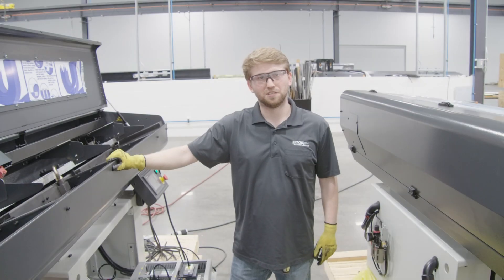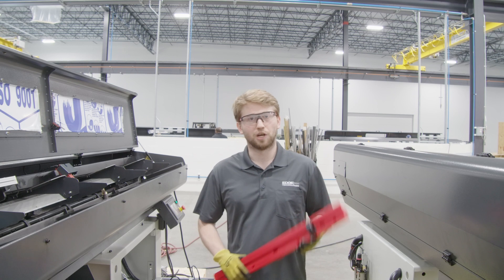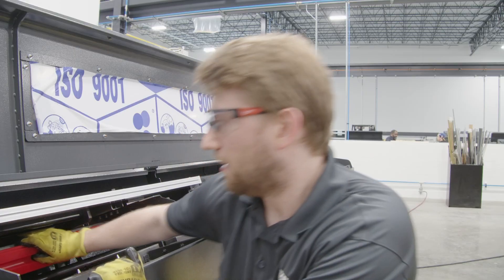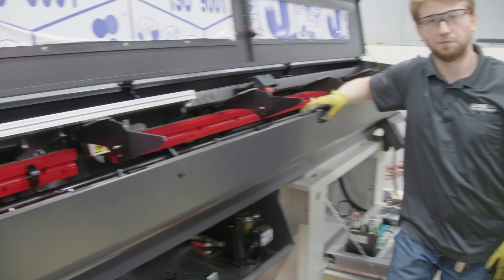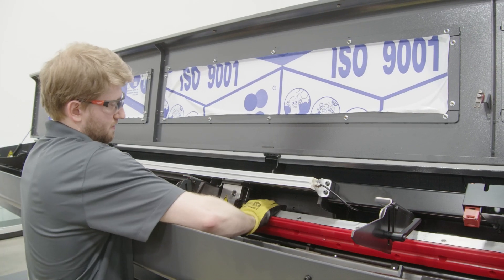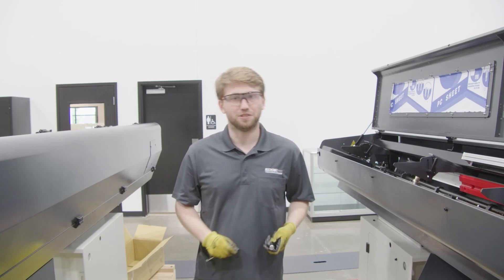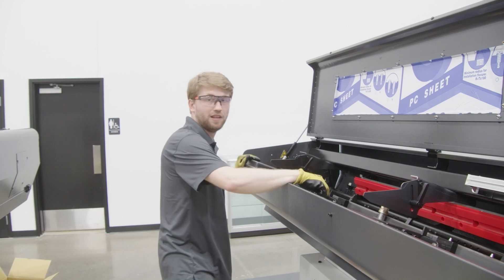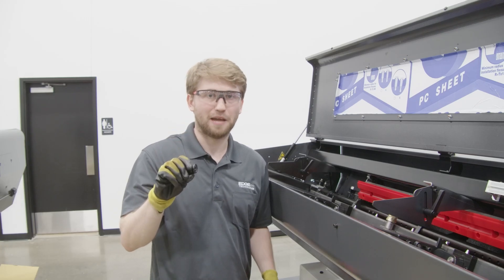Installing Guide Channels on Patriot Gen II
Regional Service Technician Kyle Terbock demonstrates how to install guide channels on an Edge Technologies Patriot Gen II.